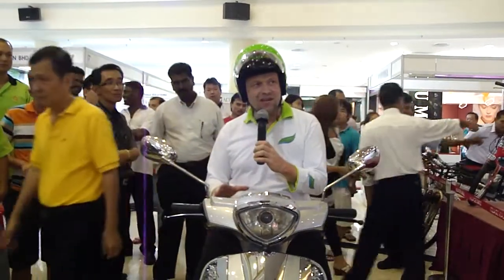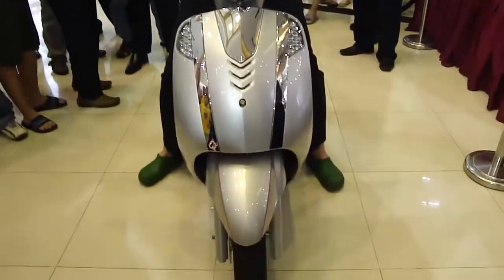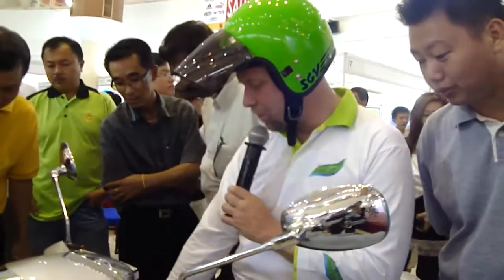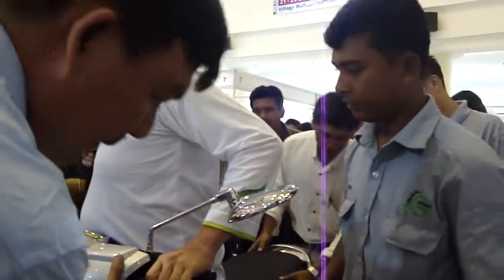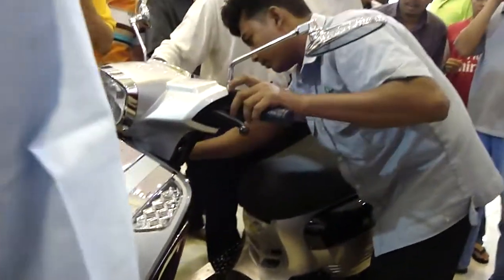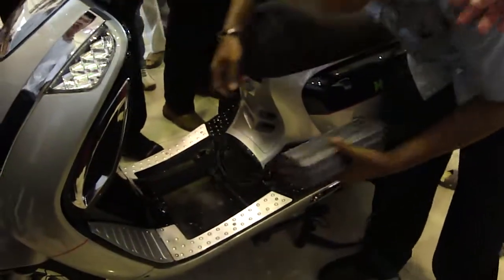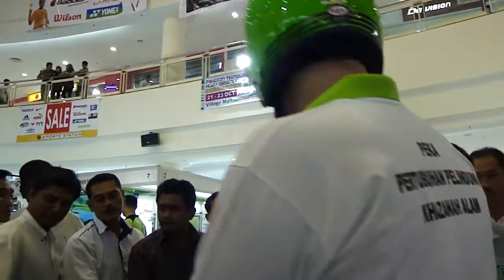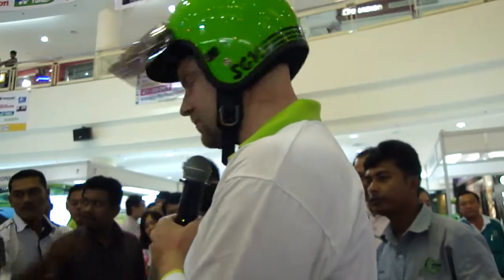"G Wheels" Hybrid Bike exhibited at Sg Petani "Greenex" 2011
Matthias "The Green Man" Gelber rides the G Wheels hybrid petrol electric motorcycle from KL to Kedah